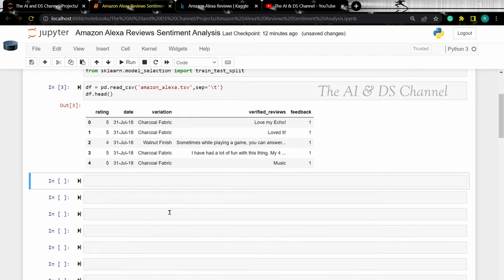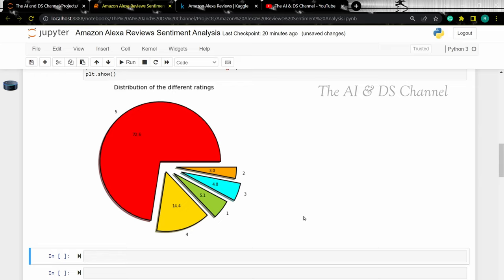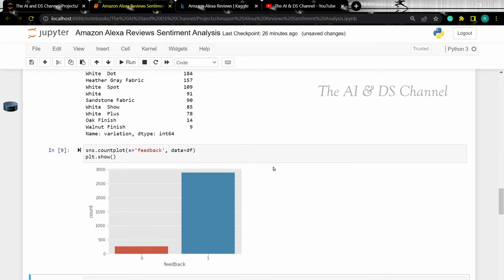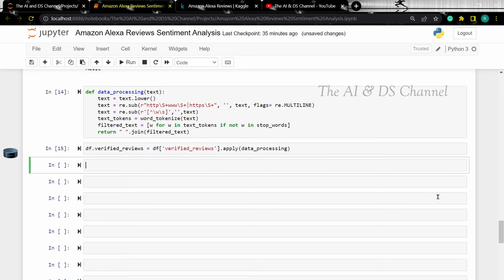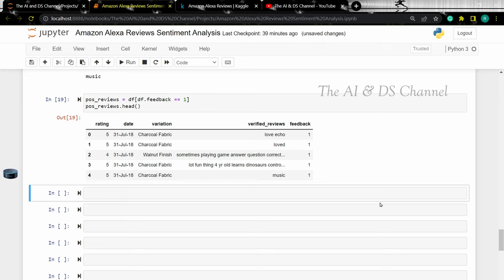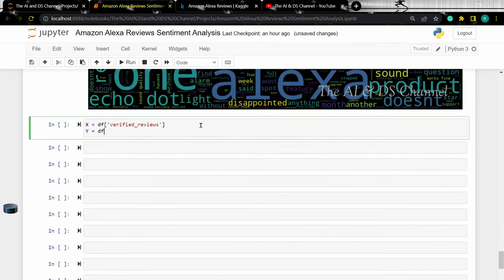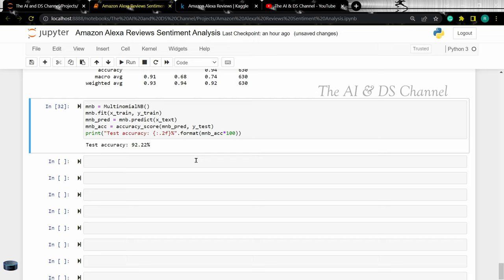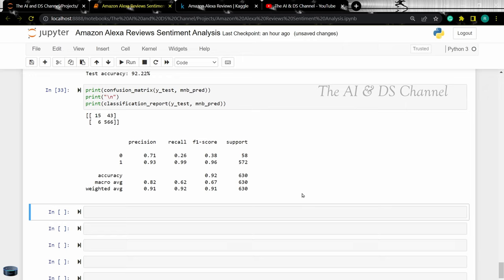Machine Learning on Amazon Product Reviews | Machine Learning Project 10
This machine learning project video tutorial explains how to perform sentiment analysis using machine learning on amazon product reviews dataset.

The dataset used for the project is obtained from Kaggle and consists of nearly 3000 reviews of amazon users regarding various amazon Alexa products like Alexa echo, Alexa dot etc. Exploratory data analysis is performed on the dataset to analyse various columns and the data is visualized using count plots and pie charts. The reviews are then processed using various methods which involve lowercase conversion, URL removal, punctuation removal, tokenisation, stop word removal and stemming. The processed data is then separated into positive and negative reviews and are then visualized using Word clouds, as word clouds help to identify the most prominent/frequently used words. Machine Learning is then performed on the processed data using various machine learning classifiers such as Logistic Regression and Multinominal Naïve Bayes.